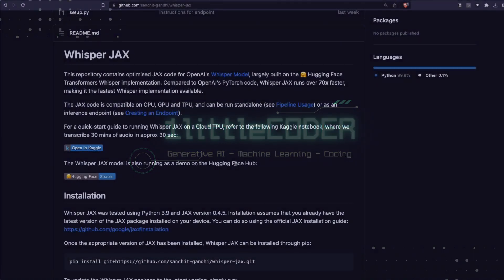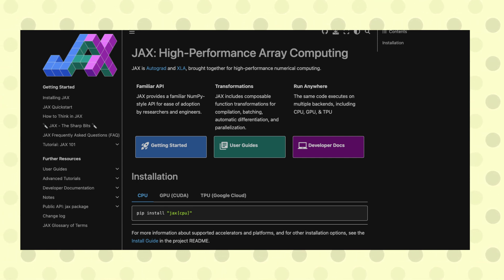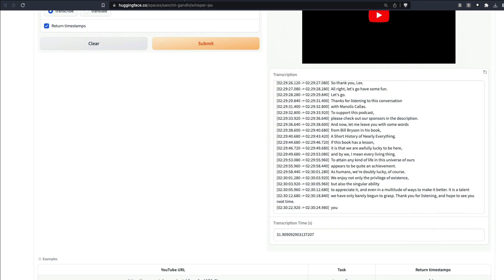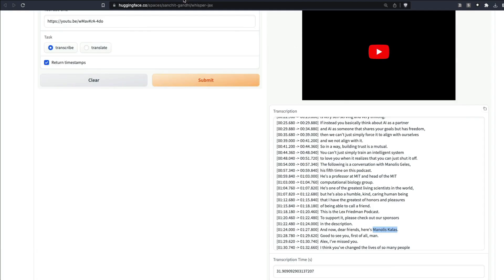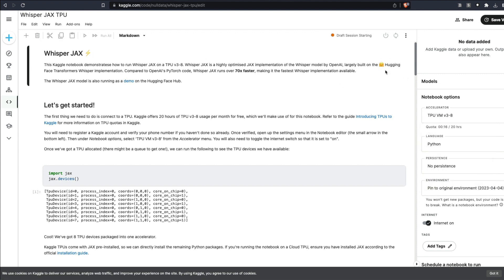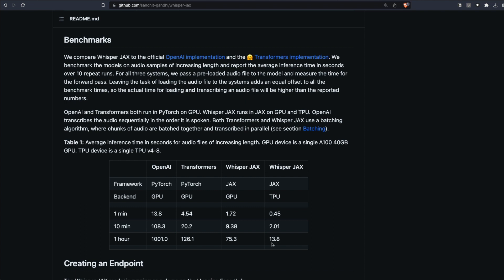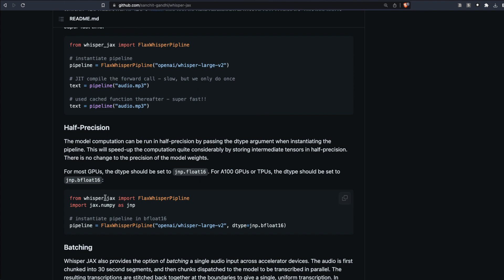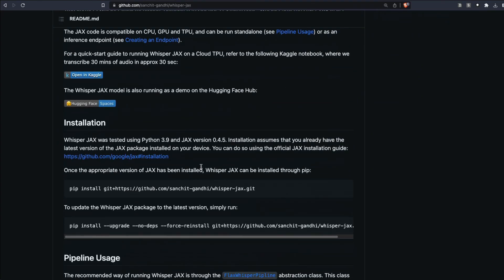Best Voice Transcription AI is now the FASTEST - WHISPER JAX!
Whisper JAX
Whisper JAX code for OpenAI's Whisper Model, largely built on the 🤗 Hugging Face Transformers Whisper implementation. Compared to OpenAI's PyTorch code, Whisper JAX runs over 70x faster, making it the fastest Whisper implementation available.

The JAX code is compatible on CPU, GPU and TPU, and can be run standalone on a Cloud TPU.

For a quick-start guide to running Whisper JAX on a Cloud TPU, refer to the following Kaggle notebook, where we transcribe 30 mins of audio in approx 30 sec: